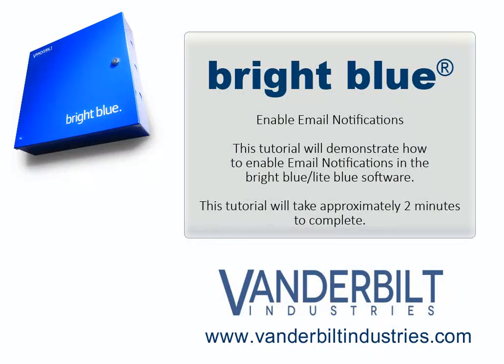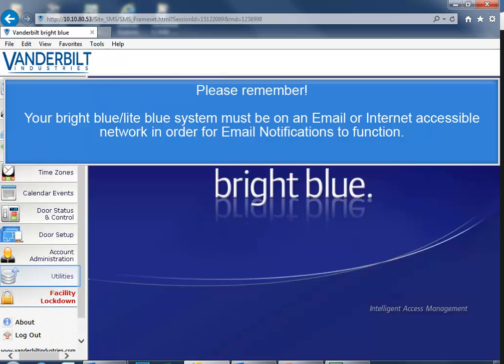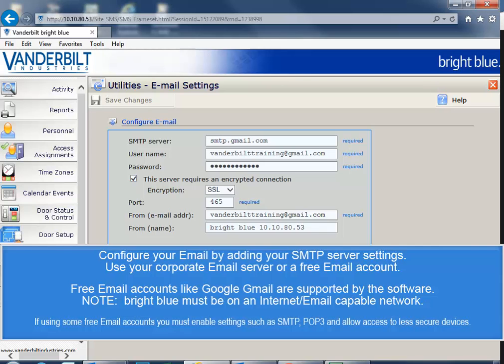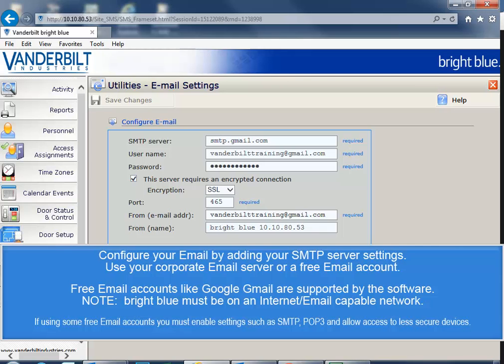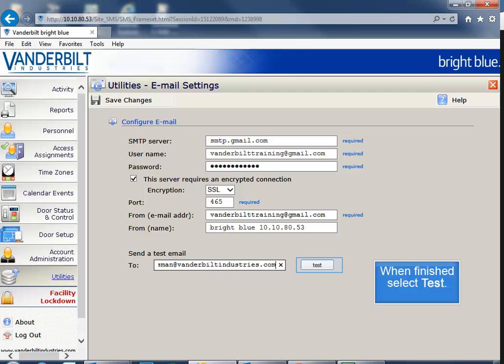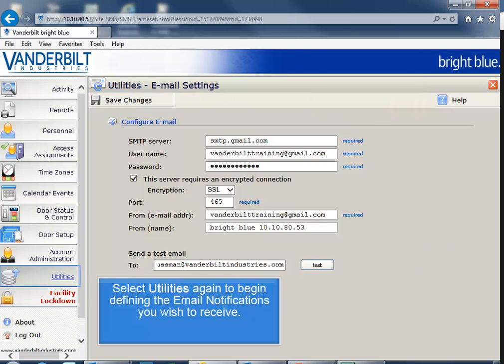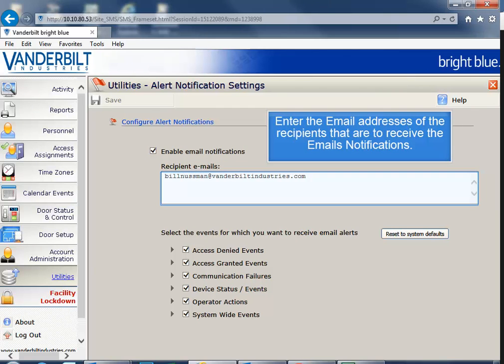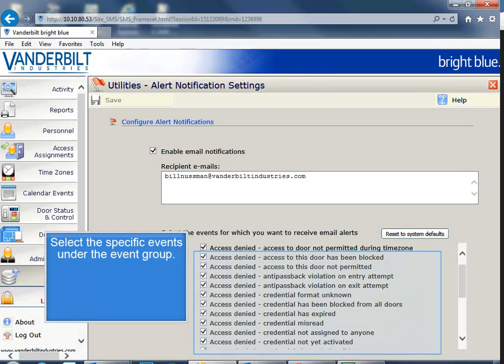Programming bright blue/lite blue For Email Notifications...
This tutorial will demonstrate how to program Email Notifications in the bright blue/lite blue Access Control System